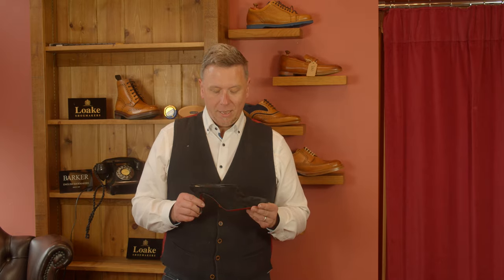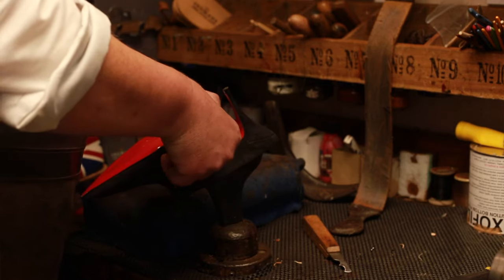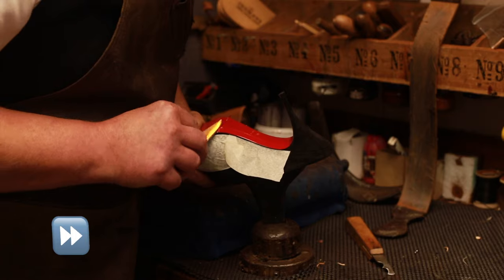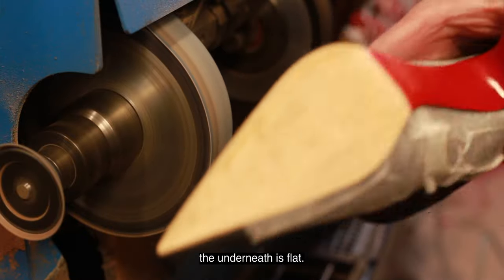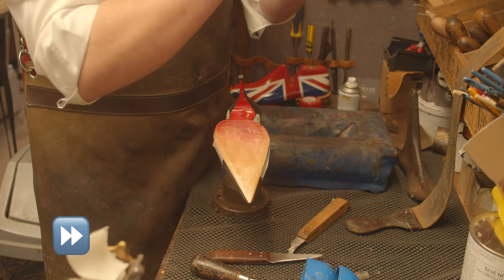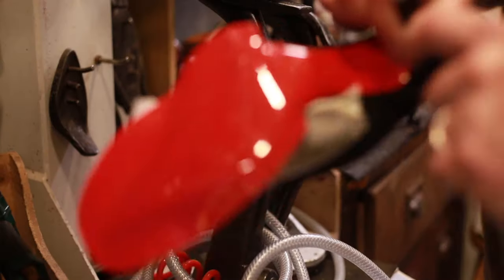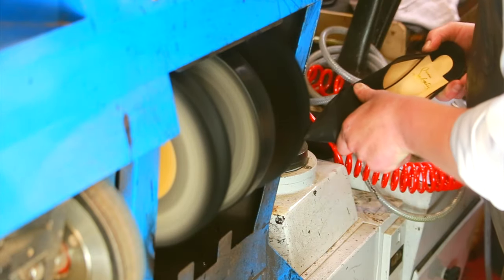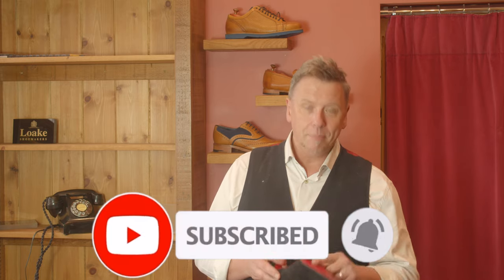Louboutin Restoration | Ingmans - Cobblers, Footwear and Clothing | Ingmans Repairs #1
Welcome to the first restoration video on this channel! In this video we are repairing a pair of Christian Louboutin shoes. As the shoes have been worn, they have worn at the toe and the paint has started to wear off.

We are going to apply a high quality, shiny Italian sole which will continue to look smooth and red for much longer.